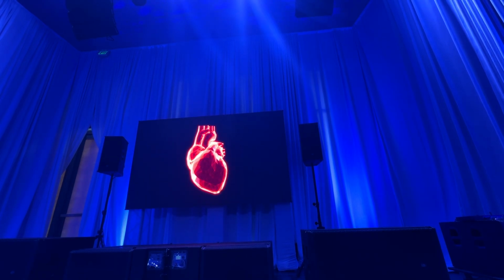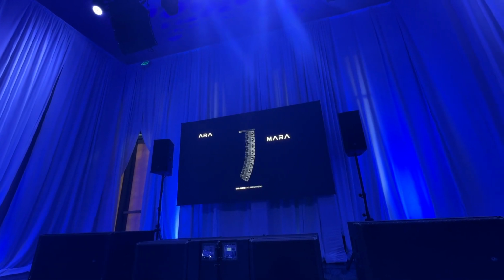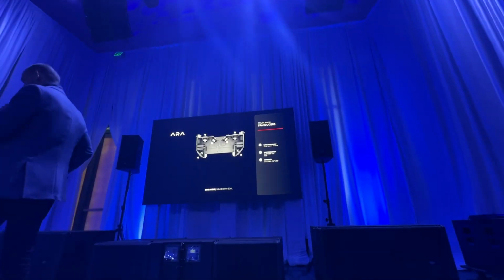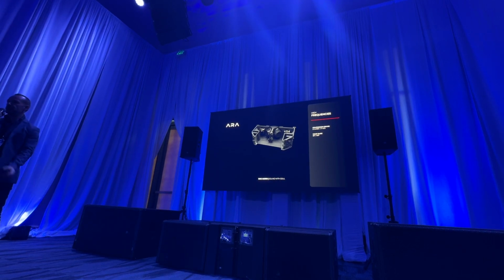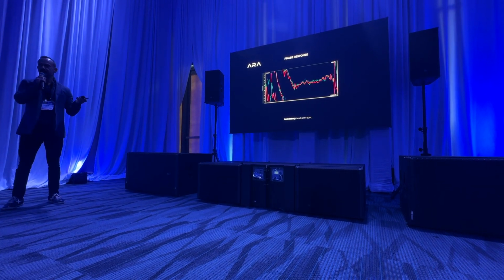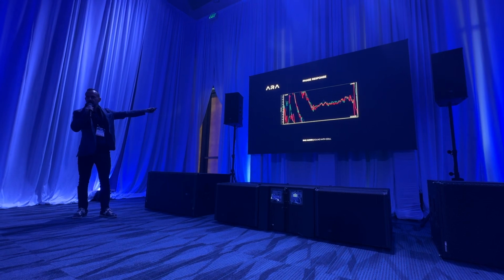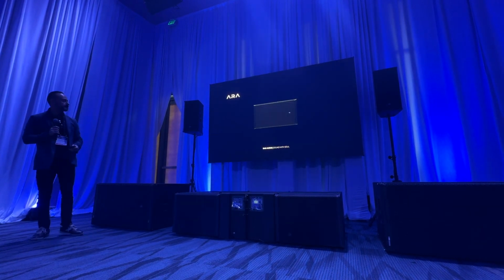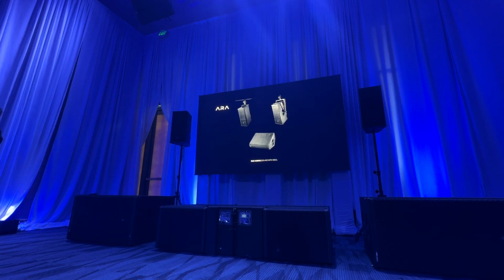DAS Audio Ara series “MARA”